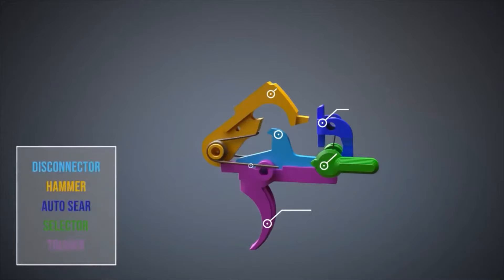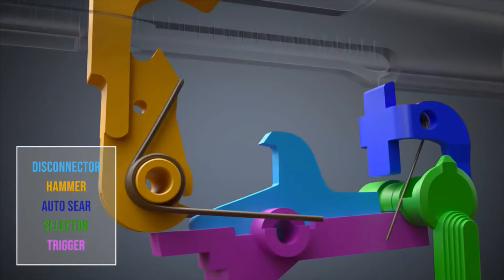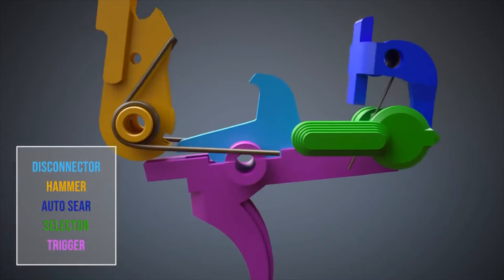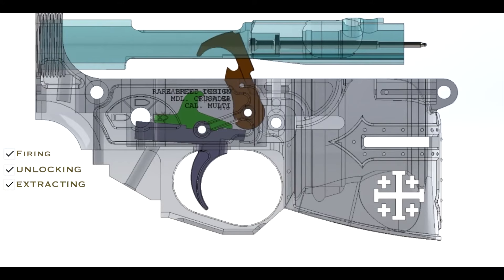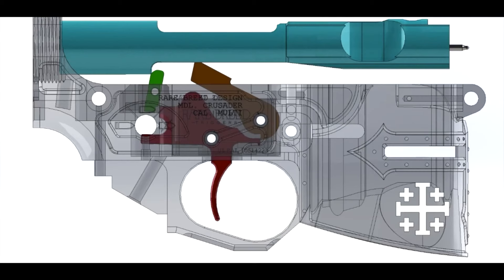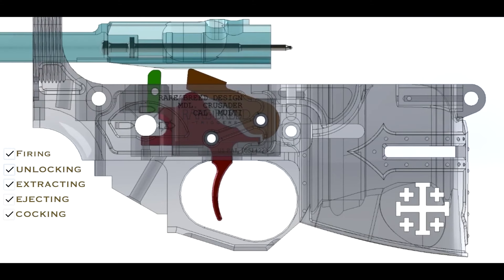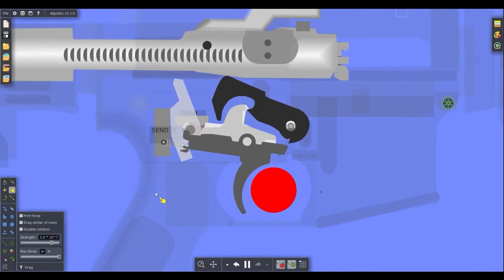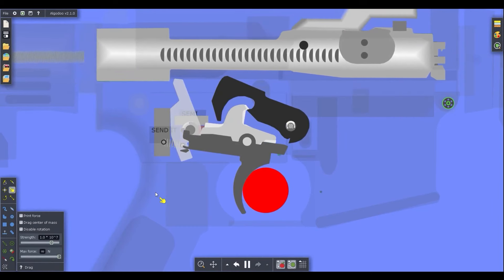HOW AN FRT-15 TRIGGER WORKS, AND WHY THE AFT HATES THEM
A quick video showing the mechanical function of the FRT-15 trigger, standard semi-auto trigger, full auto trigger, and binary trigger.